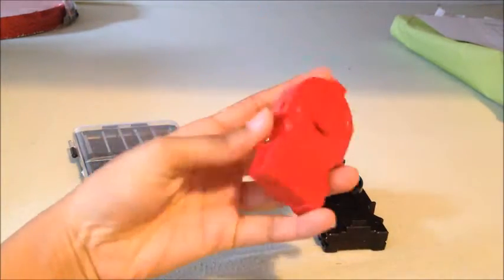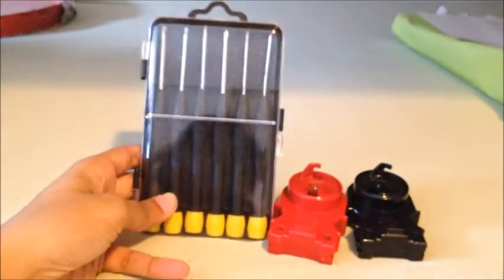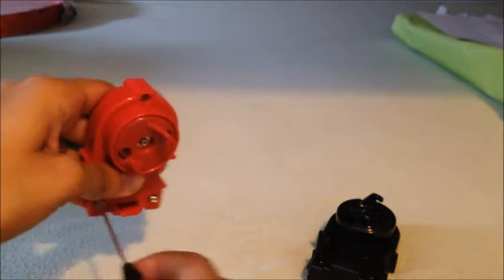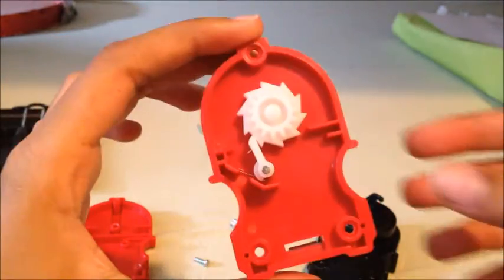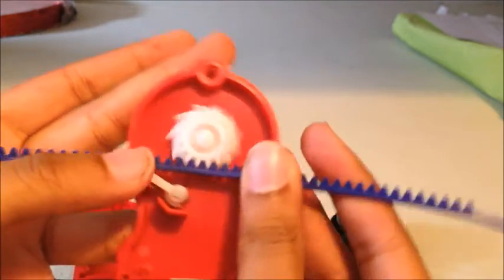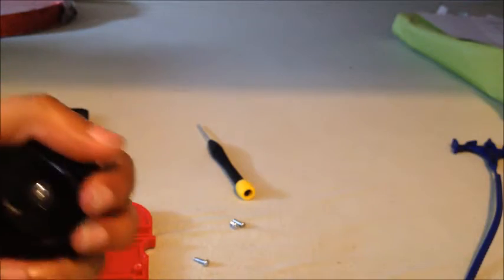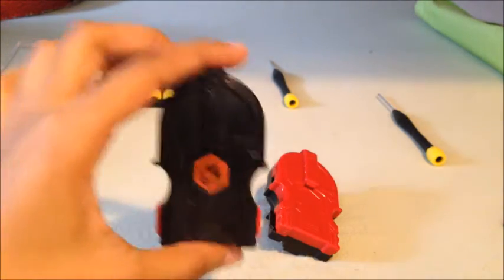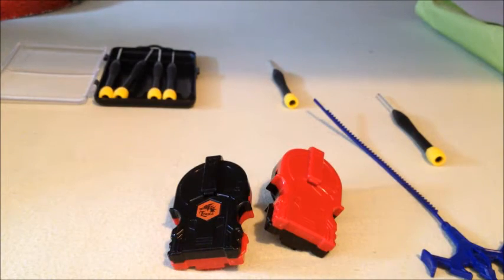DIY two toned ripcord launcher (Left Spin)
An easy thing DIY for your Hasbro ripcord launcher.